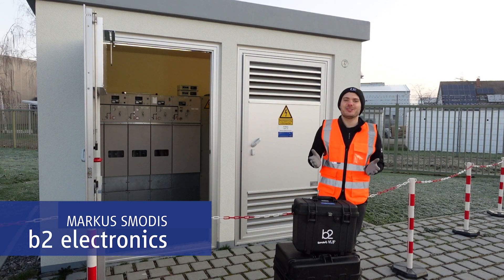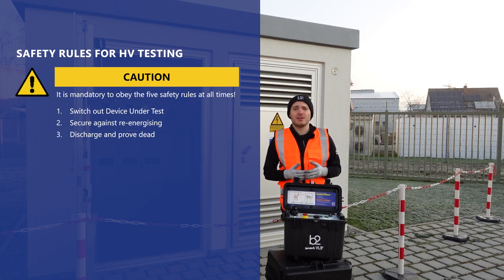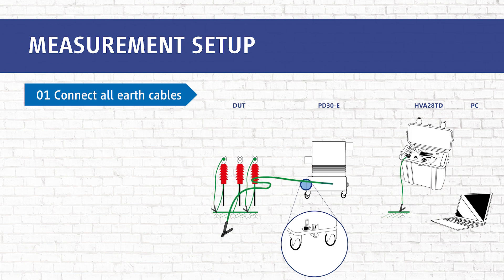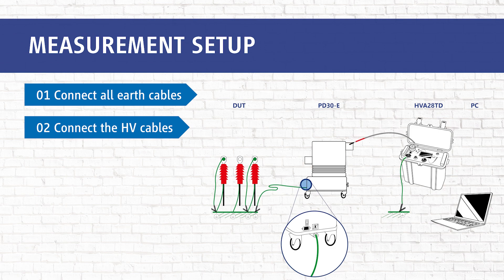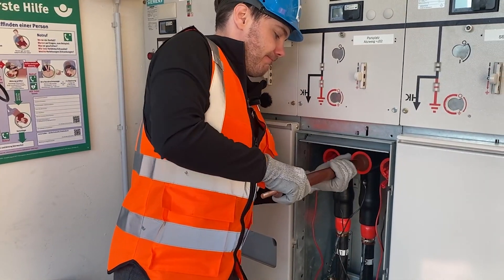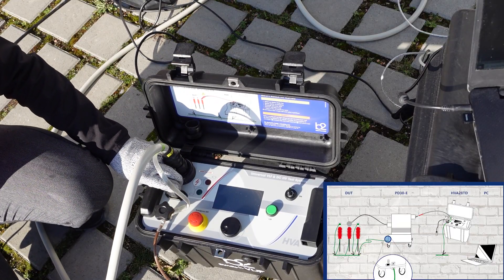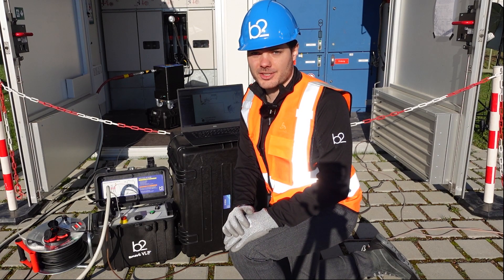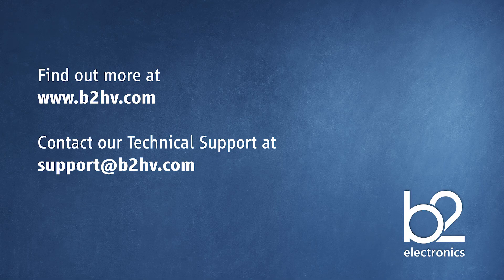HVA28 PD30-E Connection Setup GIS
Connection procedure for HVA28TD & PD30-E & GIS configuration. First compact, followed by detailed steps with precise explanation.
Before you start measuring, make sure you comply with all local safety regulations and that all cables are attached safely.

0:00 - welcome
0:41 - safety regulations
1:04 - compact measurement setup
1:40 - detailed steps
04:46 - verify secure connection